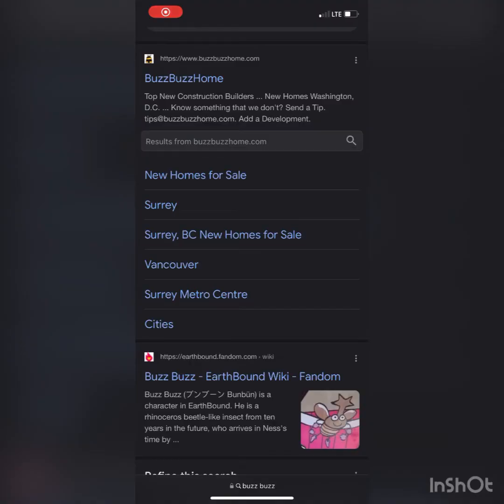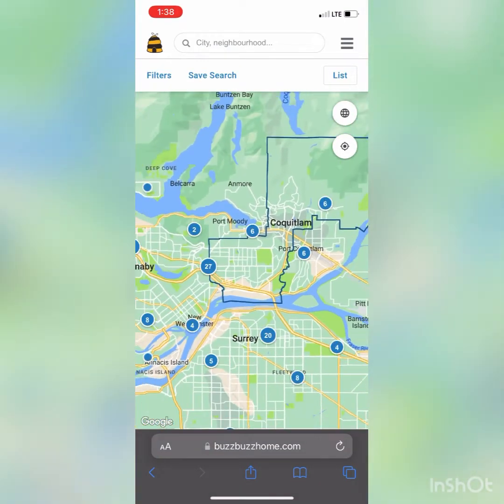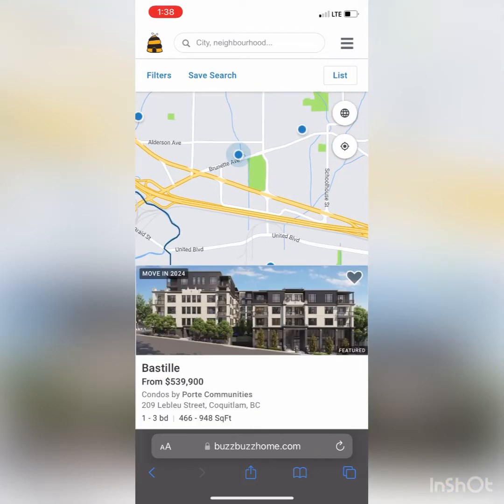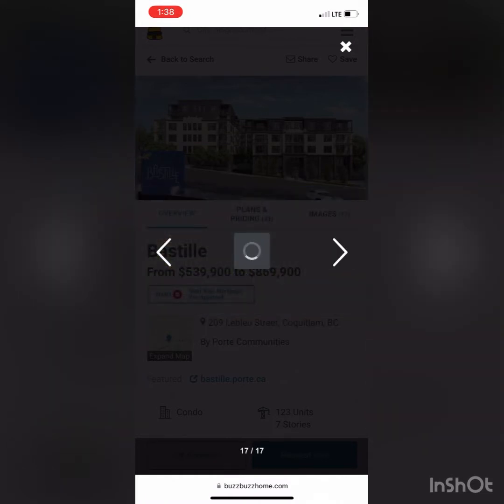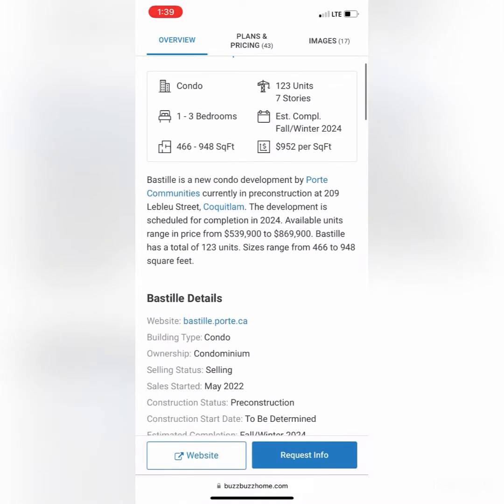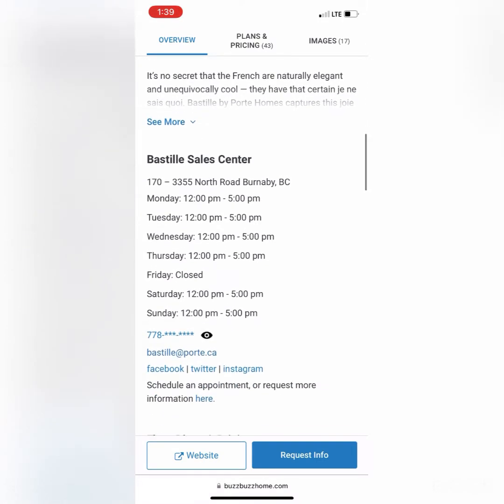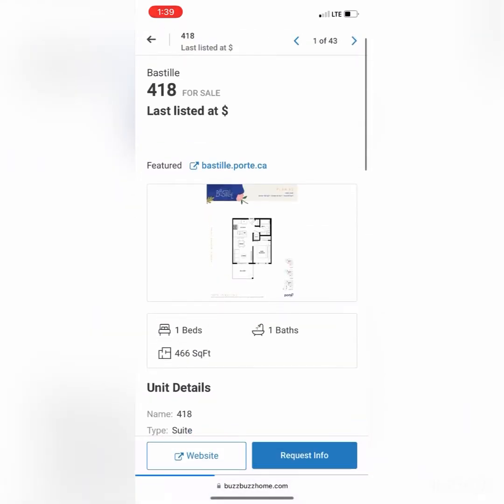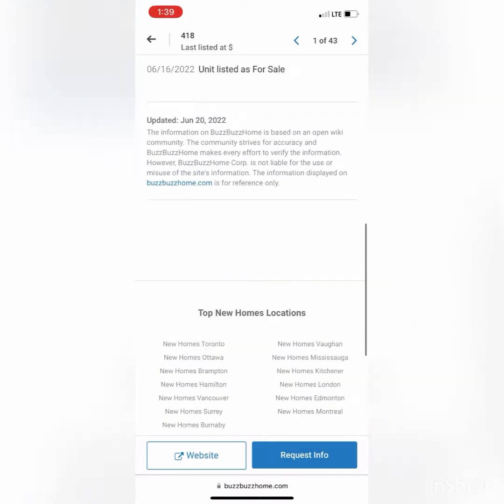How to invest in B.C. Real Estate with $50,000🏠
Investing with $50,000 in BC. Pre sales are your best bet😁. Securing a home with 5-10% deposit.

There are of course  more pros and cons on both sides ( ex: Interest rates)